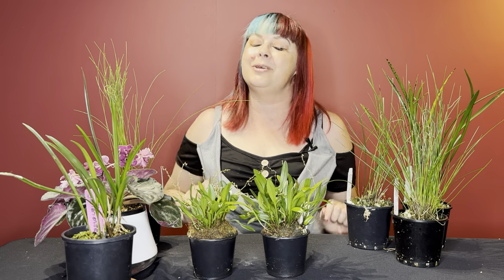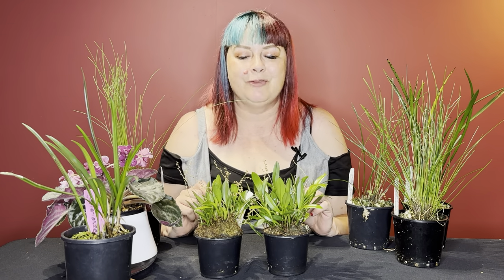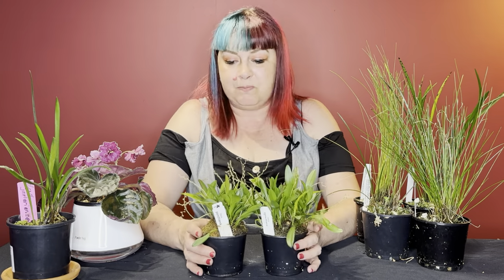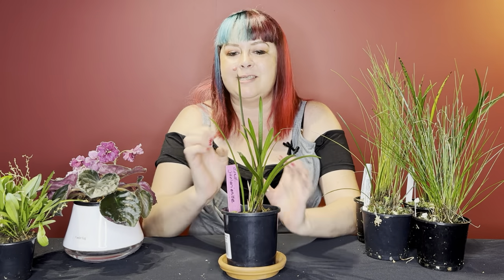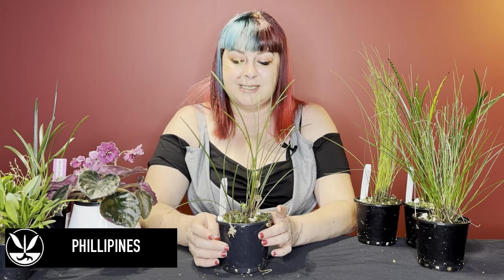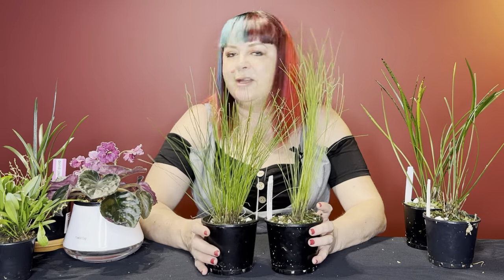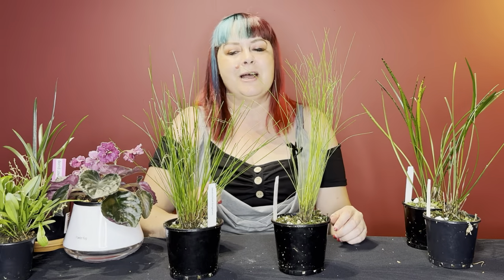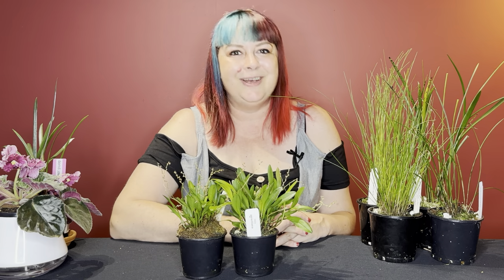A Greedy Little Plant Haul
Plant Haul Time!

📒 SHOW NOTES📒
In September, I went to the OSCOV Orchid Spectacular and came home with a few presents for myself.  Let's check them out.

🪴FEATURED PLANTS 🪴
Stelis porchiana
Dendrochilum javierense / javeri
Dendrochilum banksii
Dendrochilum tiongianum
Dendrochilum tenellum aureum 'red lip'
African Violet 'Powder keg'

🌿Rare Roots Of Joy Nursery / Shop 🛒🛍️
Join the email list to get advance notice of product releases and other goodies!

Because YouTube notifications aren't very reliable, we also send email subscribers a monthly round up of long form vids that went live on the channel, so you don't ever have to miss out on a video.